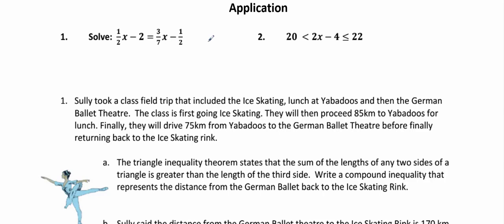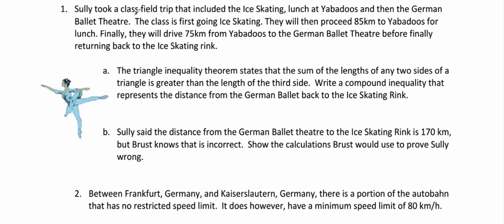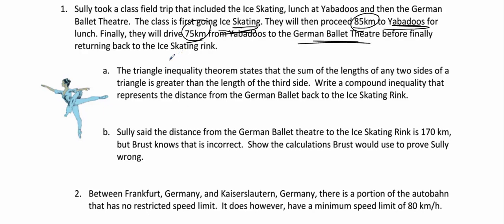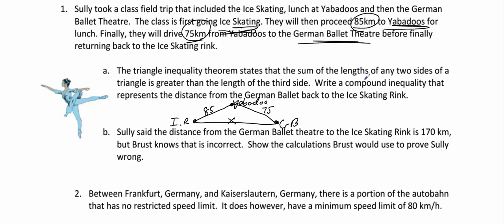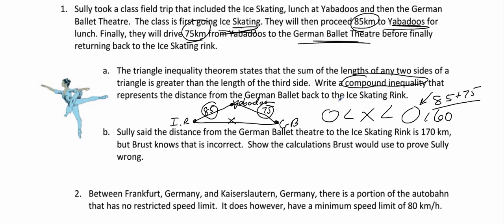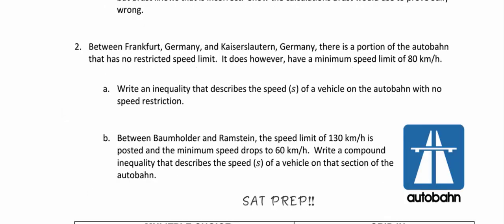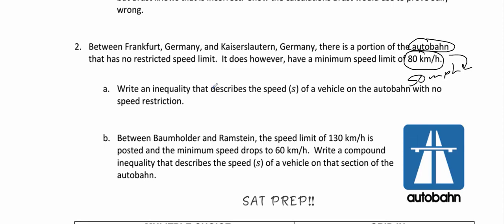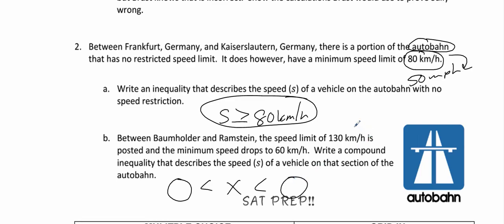1 3 1 5 Application